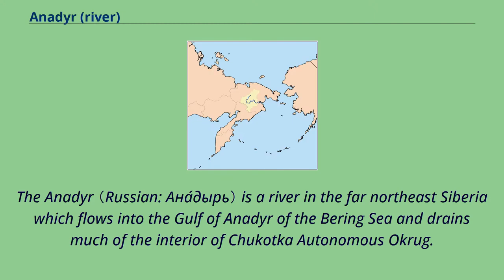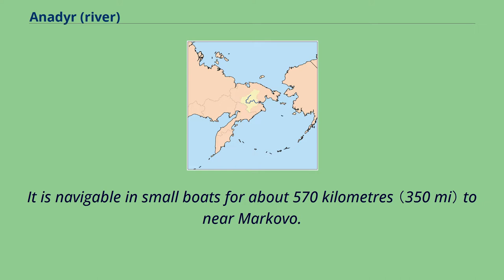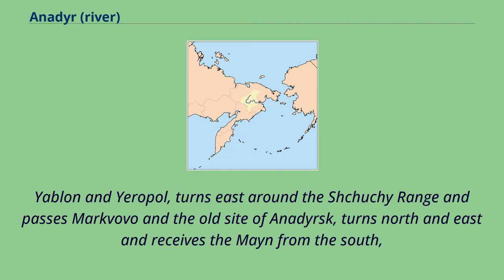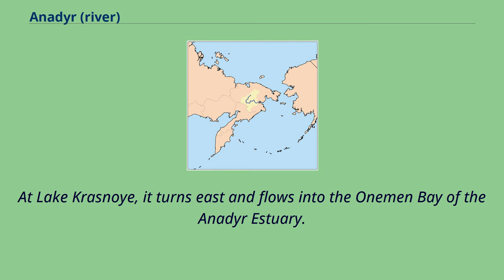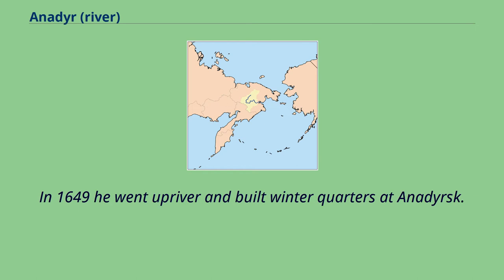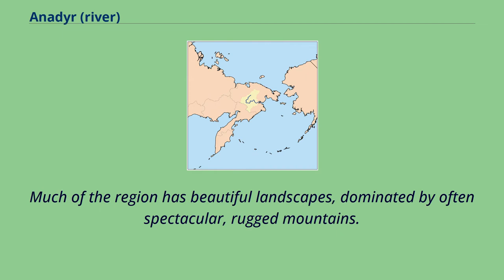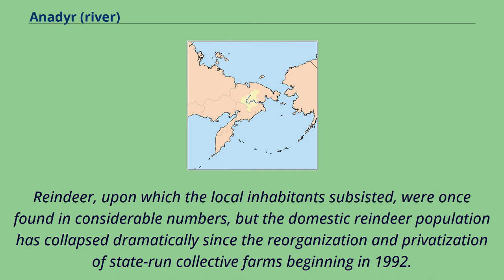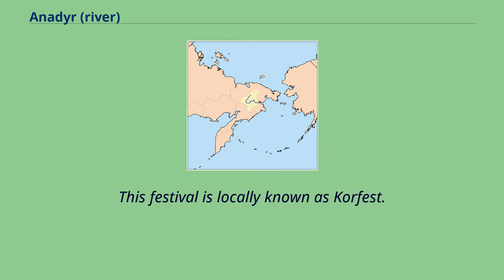Anadyr (river)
The Anadyr （Russian: Ана́дырь） is a river in the far northeast Siberia which flows into the Gulf of Anadyr of the Bering Sea and drains much of the interior of Chukotka Autonomous Okrug.
Its basin corresponds to the Anadyrsky District of Chukotka.
The Anadyr is 1,150 kilometres （710 mi） long and has a basin of 191,000 square kilometres （74,000 sq mi）.
It is frozen from October to late May and has a maximum flow in June with the snowmelt.
It is navigable in small boats for about 570 kilometres （350 mi） to near Markovo.
West of Markovo it is in the Anadyr Highlands （moderate mountains and valleys with a few trees） and east of Markovo it moves into the Anadyr Lowlands （very flat treeless tundra with lakes and bogs）.
The drop from Markovo to the sea is less than 100 feet （30 m）.
It rises at about 67°N latitude and 171°E longitude in the Anadyr Highlands, near the headwaters of the Maly Anyuy, flows southwest receiving the waters of the rivers
Yablon and Yeropol, turns east around the Shchuchy Range and passes Markvovo and the old site of Anadyrsk, turns north and east and receives the Mayn from the south,
thereby encircling the Lebediny Zakaznik, turns northeast to receive the Belaya from the north in the Parapol-Belsky Lowlands, then
past Ust-Belaya it turns southeast into the Anadyr Lowlands past the Ust-Tanyurer Zakaznik and receives the Tanyurer from the north.
At Lake Krasnoye, it turns east and flows into the Onemen Bay of the Anadyr Estuary.
If the Onemen Bay is considered part of the river, it also receives the Velikaya from the south and the Kanchalan from the north.
Its basin is surrounded by （north） Amguema and Palyavaam, （northwest） Bolshoy Anyuy and the Oloy Kolyma basin, and （southwest） Penzhina.
In 1648 Semyon Dezhnev reached the mouth of the Anadyr after being shipwrecked on the coast.
In 1649 he we...